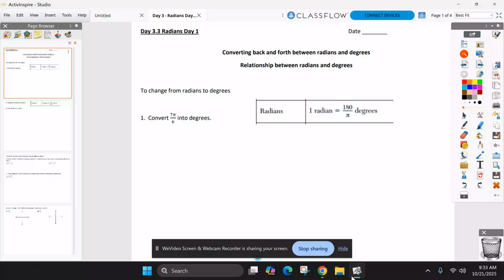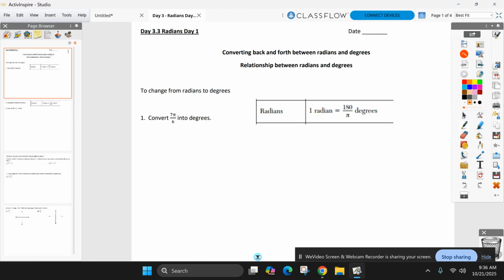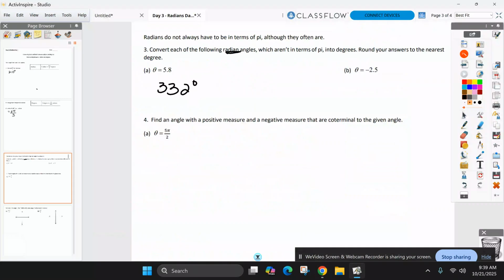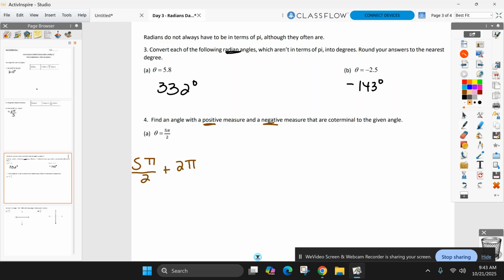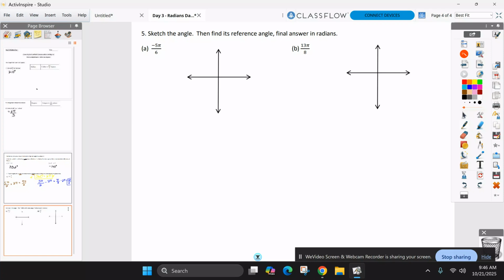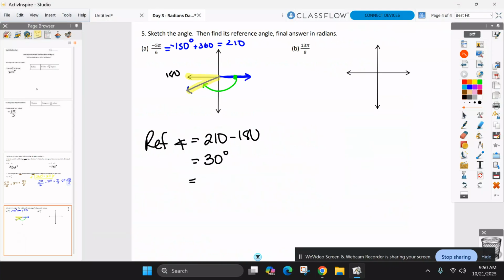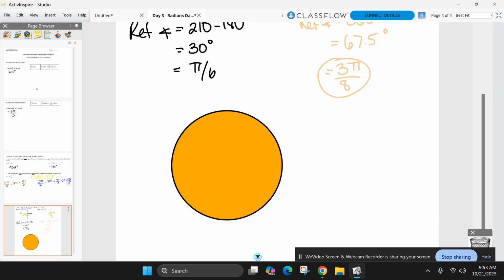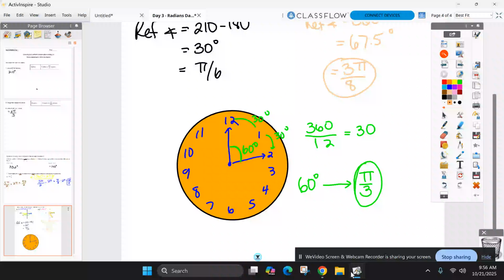A2B October 21st - Unit 3 Day 3 - Radians